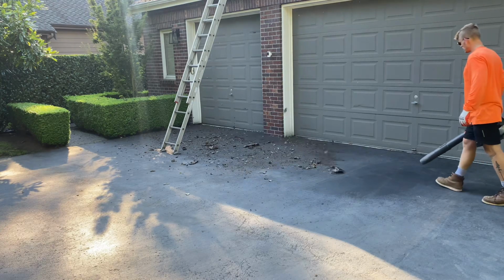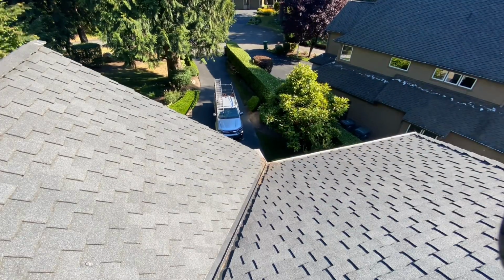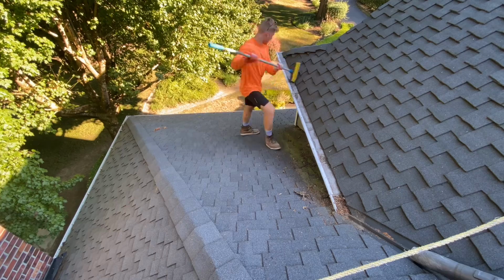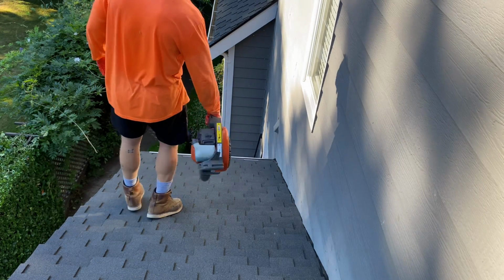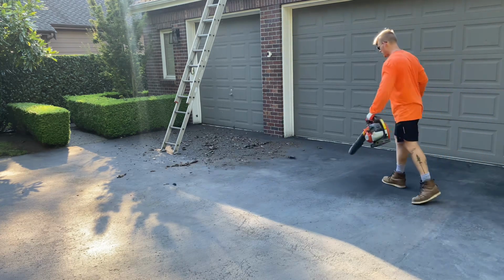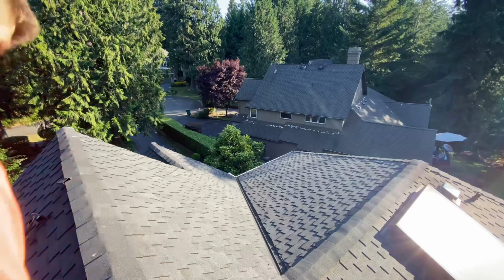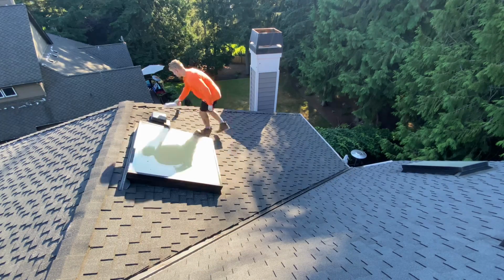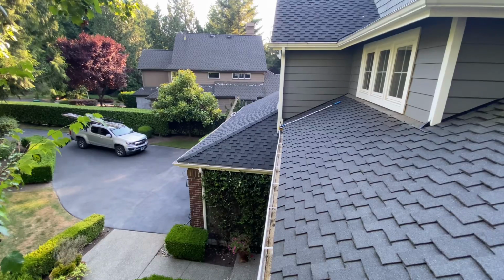Roof Cleaning 101 | How To Clean Any Roof and Gutters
How to do a standard roof and gutter clean.

This is the most common service I provide and many customers call me to do it twice a year.

This service usually takes me about an hour or two and it usually starts at $299 and goes up based on size, steepness, and if there's any moss or not. There are many other ways to clean and treat a roof this is just the quickest and best way that I've found.

Take care of your roofs and stay safe!

Equipment/Stuff I Use & other resources including a Free 7 Page Guide To Paid Ads Download 👇

Much love,

- Spencer